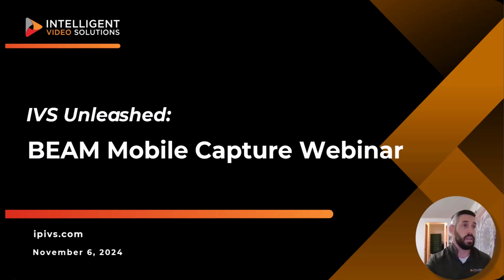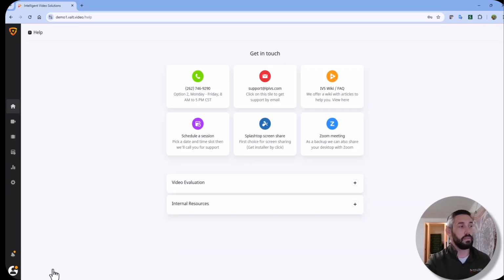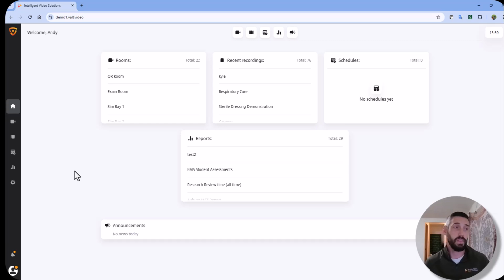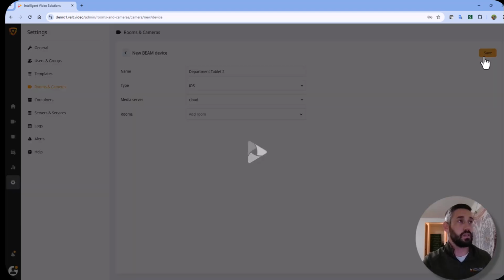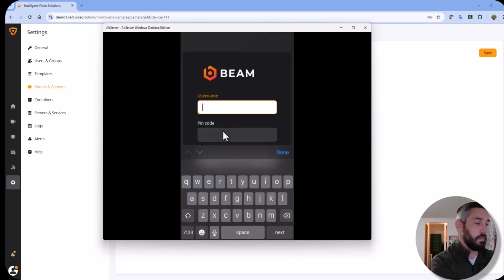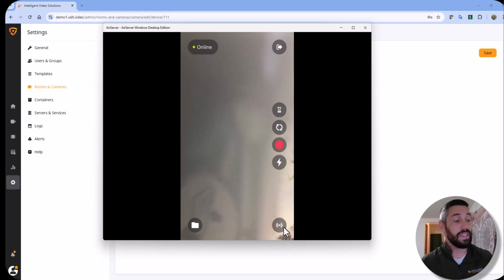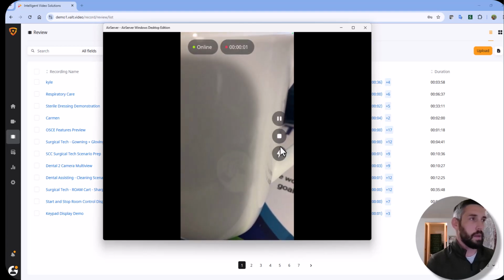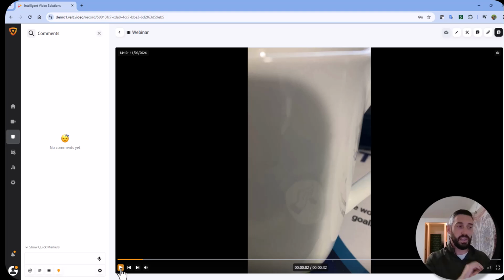How to Use BEAM: Mobile Companion App for VALT | Full Demo & Use Cases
Learn how to unlock the full potential of your VALT system with the BEAM mobile companion app! In this in-depth webinar, we’ll show you how BEAM enhances flexibility, mobility, and efficiency for recording and streaming video content — whether you're onsite or off-network.

This is the first installment of our IVS Unleashed initiative, designed to help you maximize your VALT experience and connect with the broader IVS community.

What you’ll learn in this session:

Overview of IVS Unleashed initiative

How BEAM integrates with your existing VALT application

Adding and managing BEAM devices in VALT

Using BEAM for off-site recording and live streaming

Real-world use cases: in-home therapy, police work, clinical settings, and more

How to find additional VALT resources and training videos

Tips for setting up secure mobile workflows

Want to learn more or request a personalized demo?